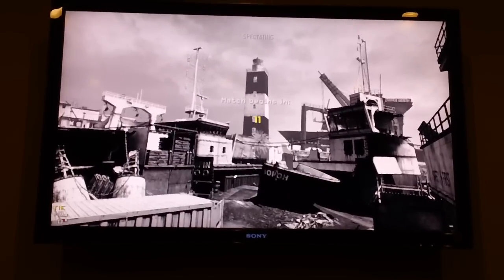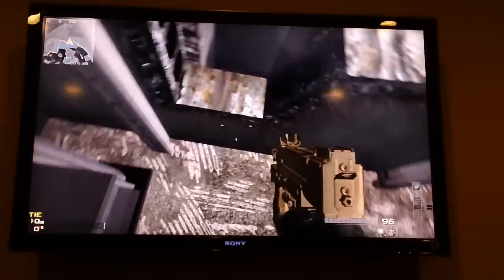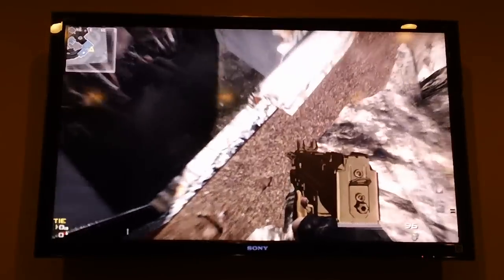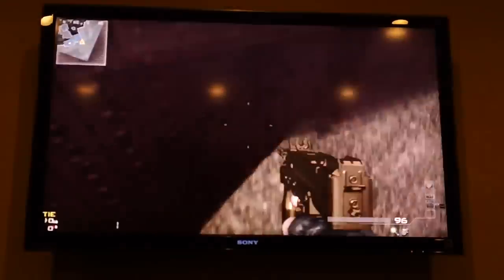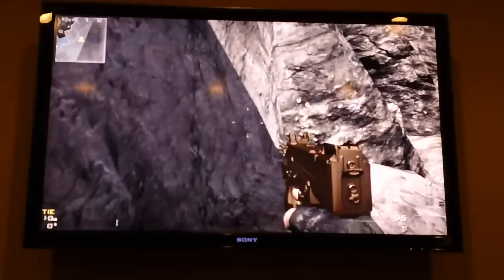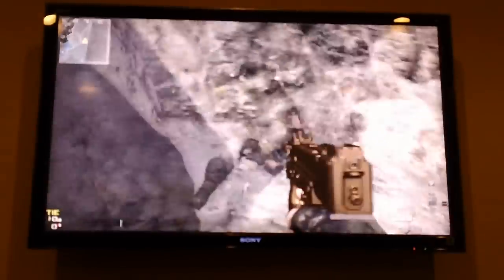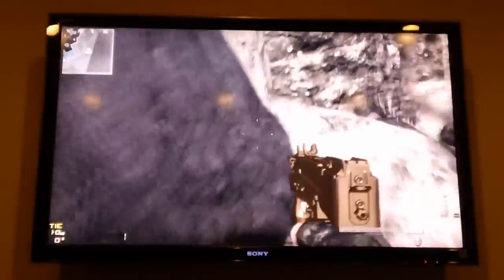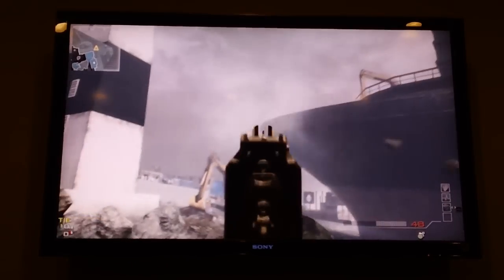MW3 *NEW* *SOLO* Out Of Map Decommission Wall Breach Glitch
This glitch takes less then fifteen seconds to do! Like if you could do it. Comment if you need help.